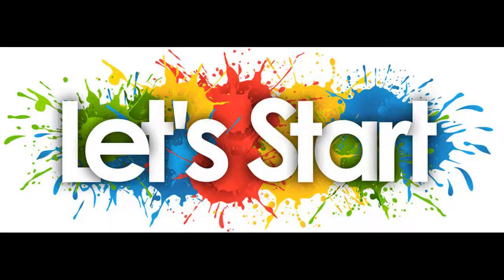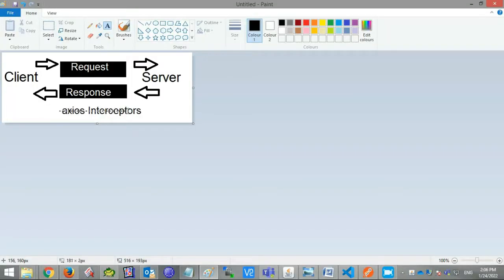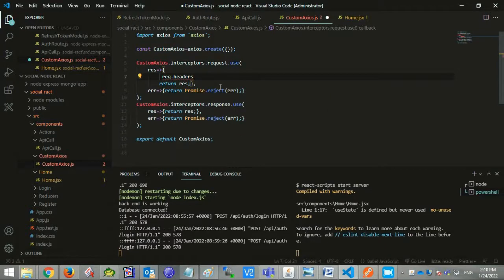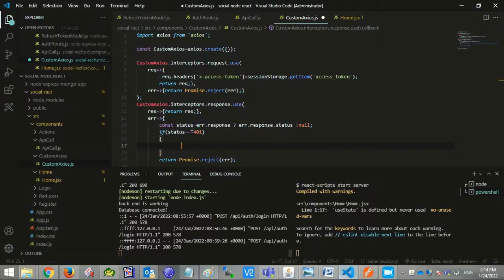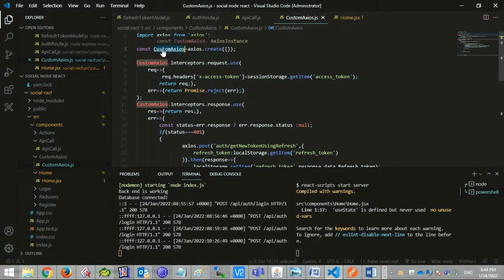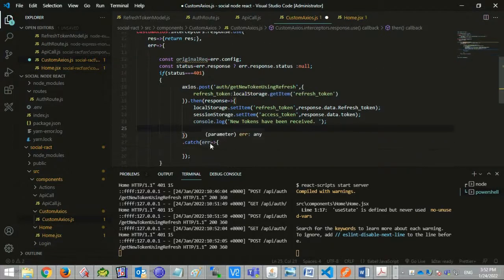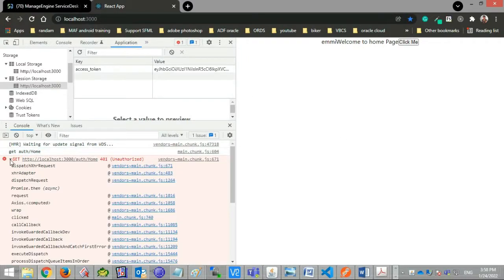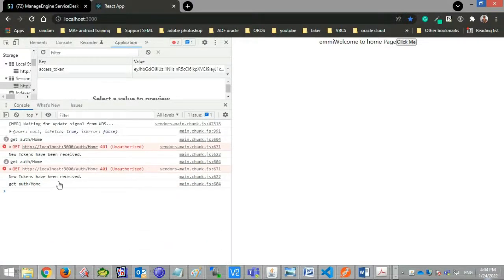Axios interceptors in react Js || Axios interceptors with JWT Token in react Js || Developers Diary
Today we shall learn how to use axios interceptors in react j s for refresh and access tokens.

Chapters
00:00 intro
00:26 Let’s Start
00:28 first three steps
00:38 Store JWT tokens in Browser Storage
01:28 login with User Credentials
01:36 JWT token in Browser Storage
01:44 Step 4 access token in header
01:47 Create folder and file for Custom axios
02:13 Create Custom axios with default axios
02:35 Axios interceptors concept
03:23 request and response axios interceptors
04:10 Request with access token in request header
05:10 Token expire message status get by response interceptor error promise
05:38 implement request for new tokens by using refresh tokens
07:52 Call access token API in react js
08:08 import custom axios and call api
08:57 New tokens have been received
08:59 resolve uncaught promise error
09:11 user promise resolve
09:21 Let remove access token manually and test it
09:35 call original request
09:43 get and store original request in a variable
10:03 call the original request
10:16 store the value of home Api in react state
11:22 Result of home api at page
12:03 compare with diagram
12:21 Error in case of getting new tokens using refresh tokens
12:30 ask user to sign in again
13:26 Recap response interceptors working
13:47 access toke expiry in server
13:54 conclusion